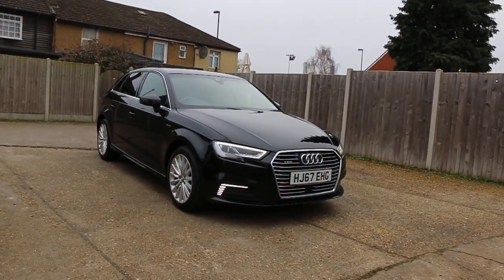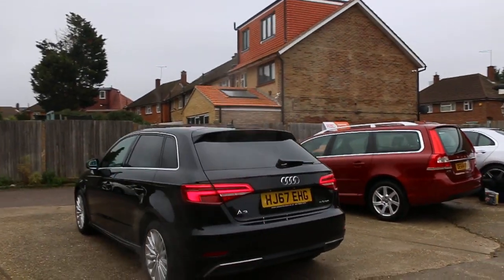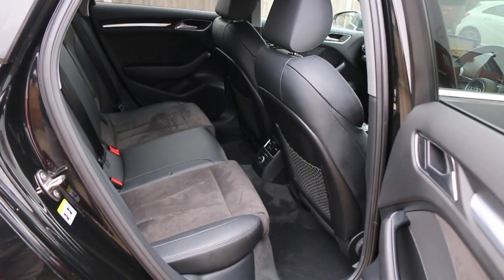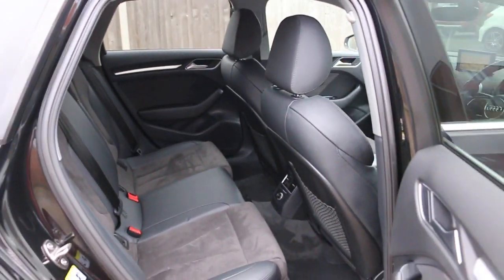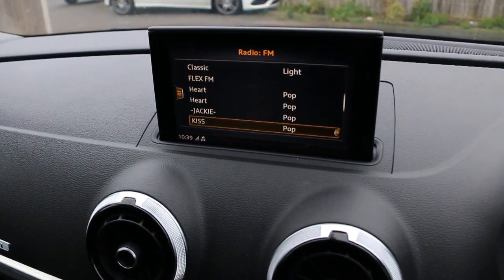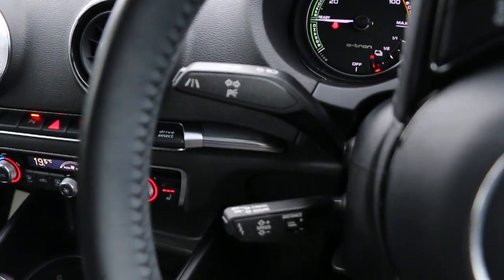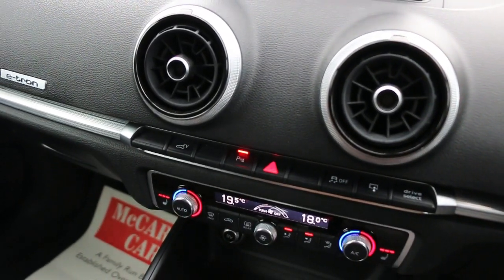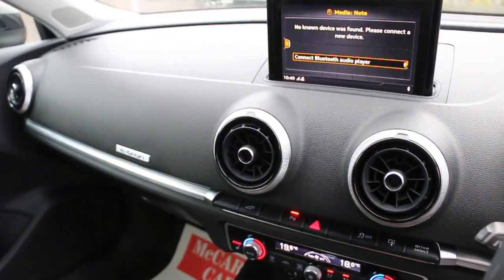Audi A3 1.4 TFSI 8.8kWh e-tron Sportback e-S Tronic 5dr HJ67 EHG